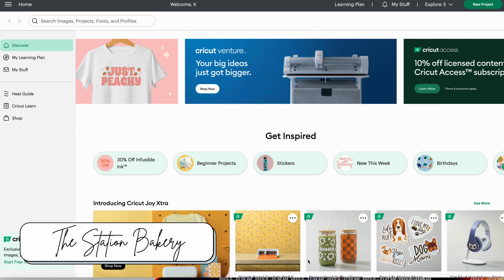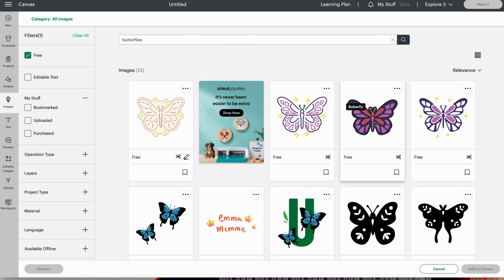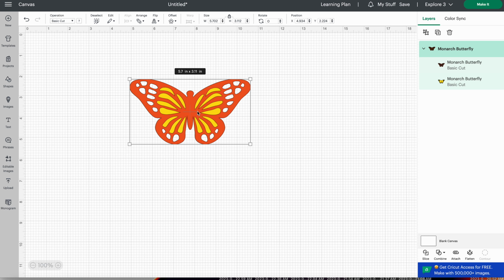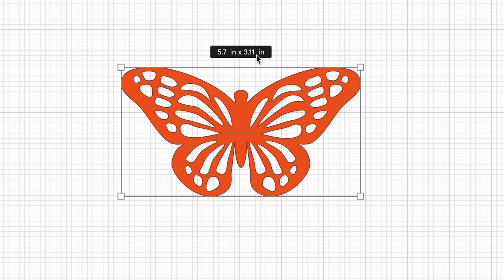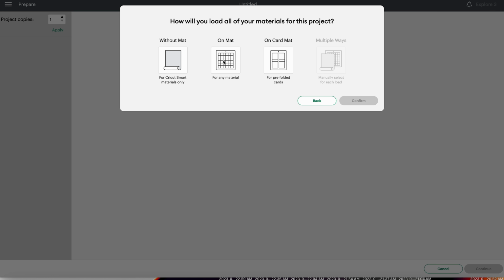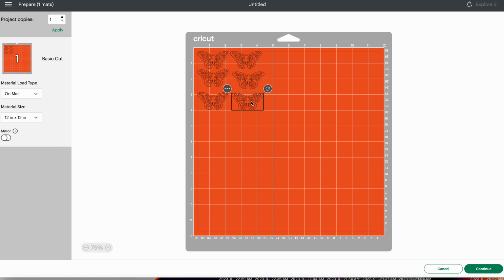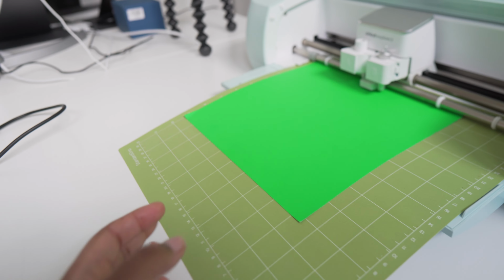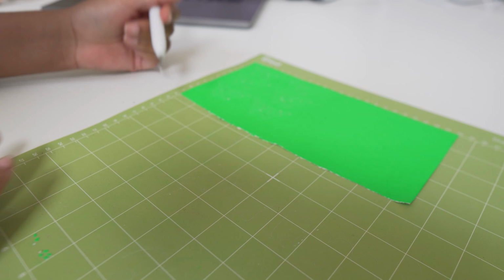Butterfly Cake Decorations using Cricut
Here's how I make butterfly cake decorations using Cricut. It's a simple process and the possibilities of what you can make for your cake business are endless.

Here's what I used:
Cricut Explore 3
Cricut Tools
Cricut Mats
Cardstock: Check your local Walmart or Craft Store

Watch as I decorate a vintage fairy cake to see how I use the butterflies in action!

MY PRODUCTS
Stand Mixer
Silicone Spatulas
Styling Plates
Storage Containers

My Favorite Baking Tools

MY VIDEO EQUIPMENT:
Budget Camera
Adjustable phone holder
Tripod 1
Tripod 2
Tripod head
Tripod Phone Clip